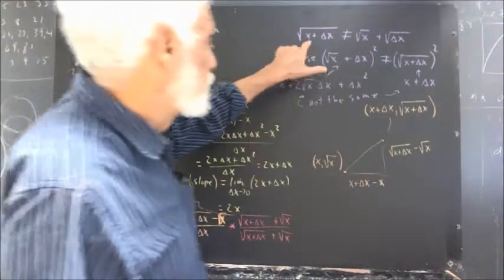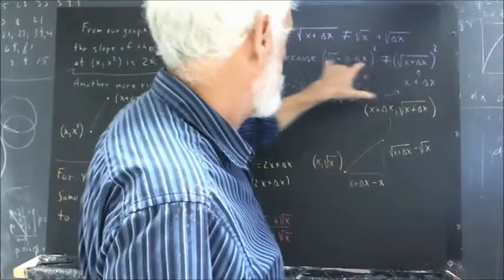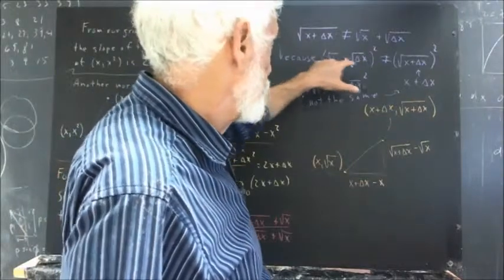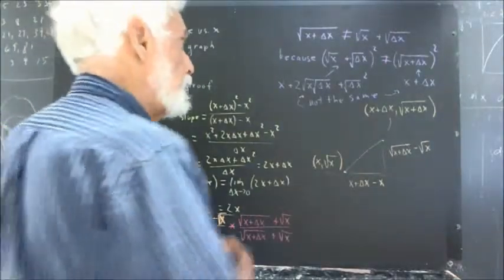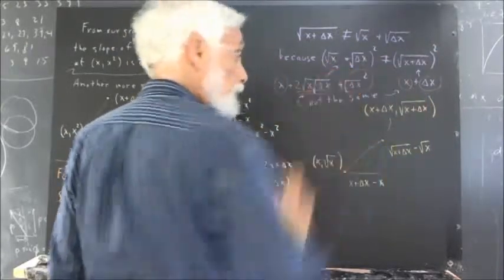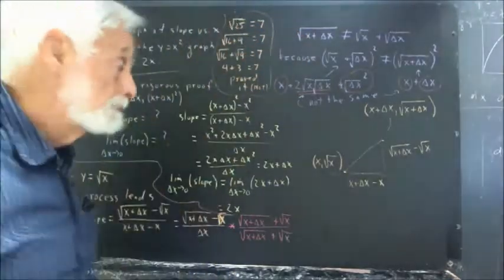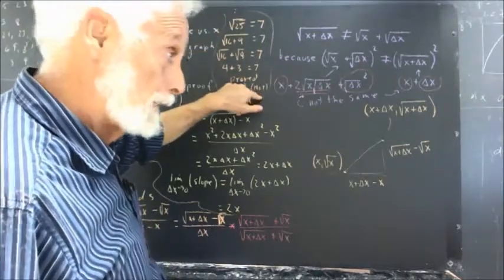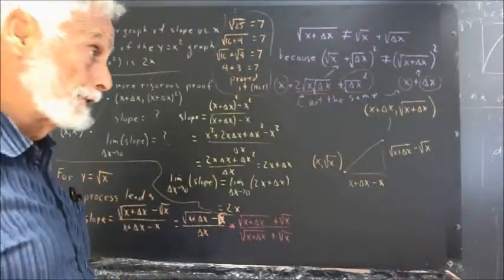231 033 square root does not distribute over addition